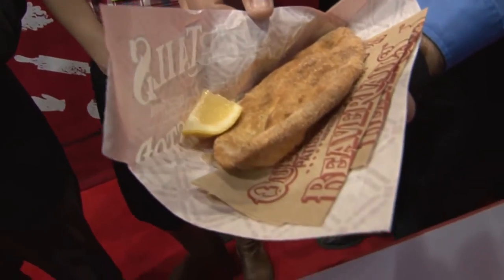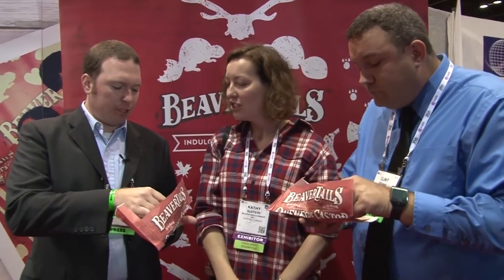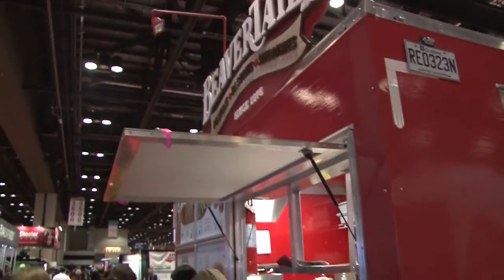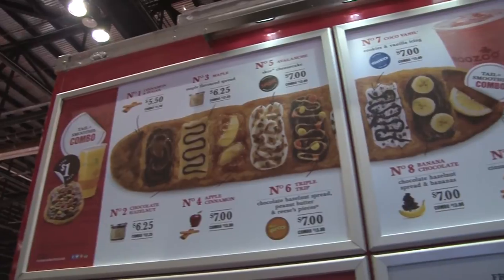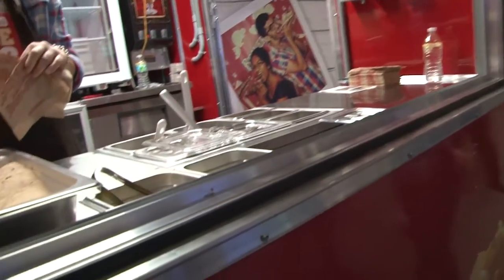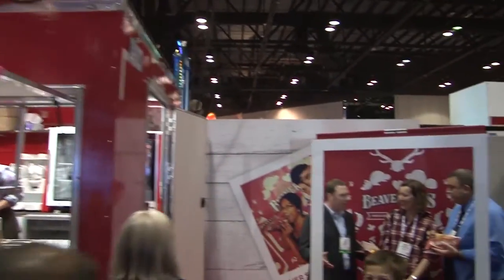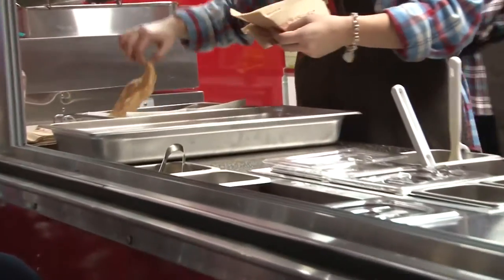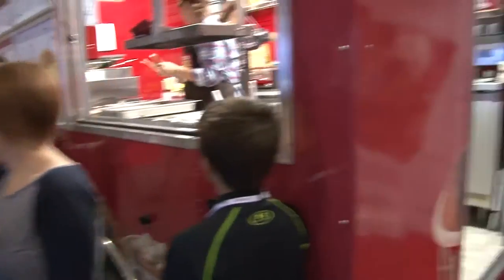BeaverTails Fried Dough at IAAPA 2014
Kathy Slotsve from Beaver Tails talk all about the delicious fried dough product sold at many fairs and amusement parks.  Legend and Clint get to enjoy it as they keep making Toronto Josh very jealous.